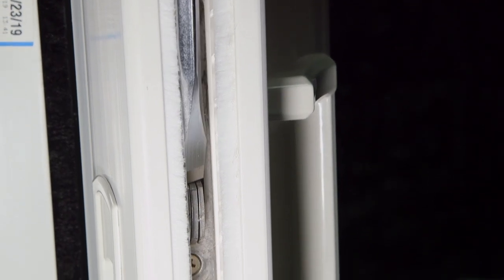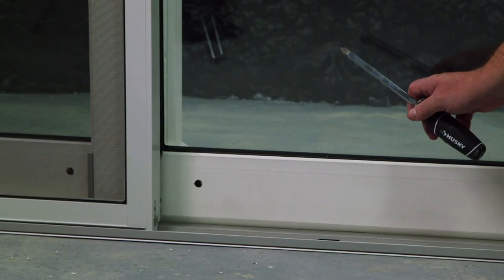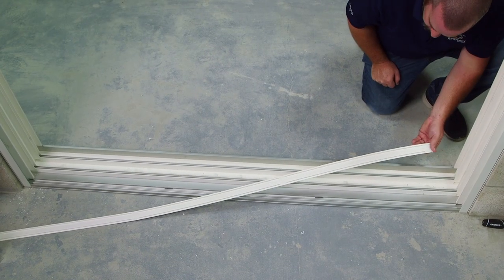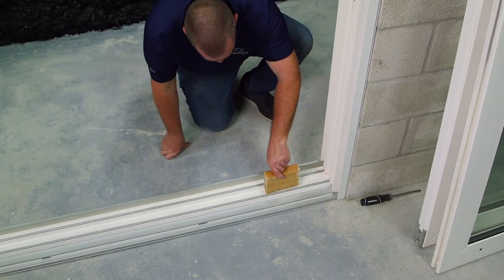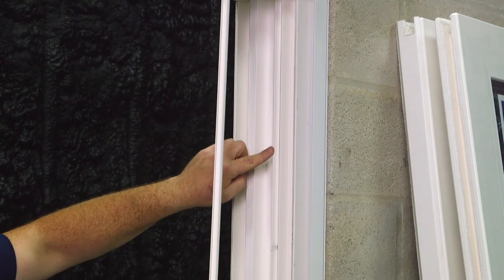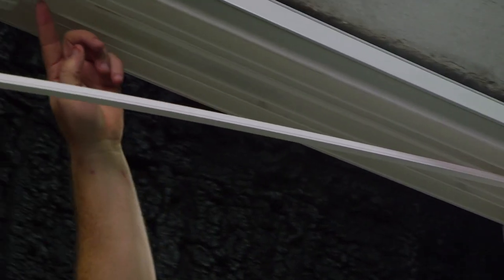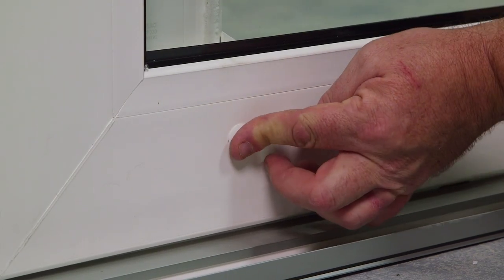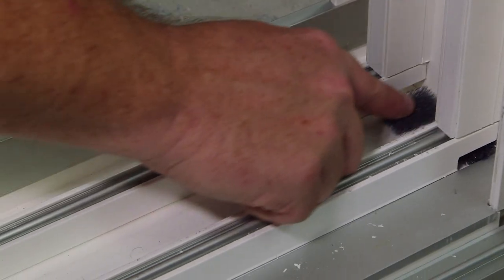4 of 4 - PGT 5570/5470 Vinyl Sliding Glass Door Adjustments Video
This quick instructional video guides you through adding the cosmetic trim and making final adjustments to a PGT 5570 (impact) or 5470 (non-impact) sliding glass door package.